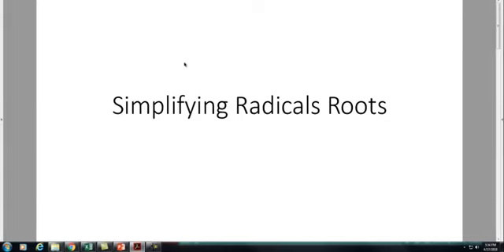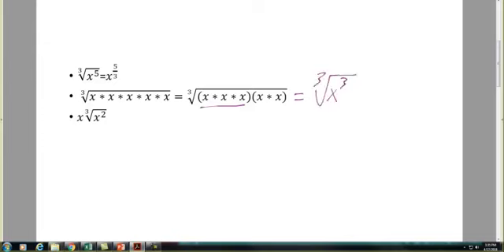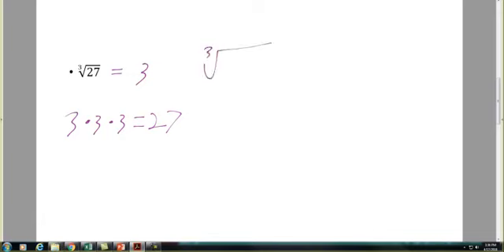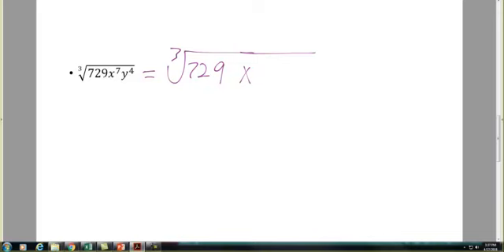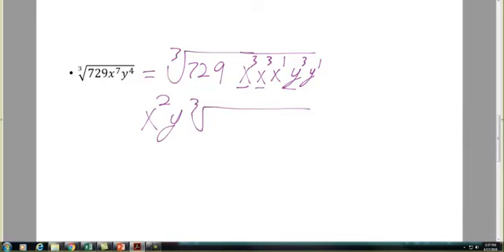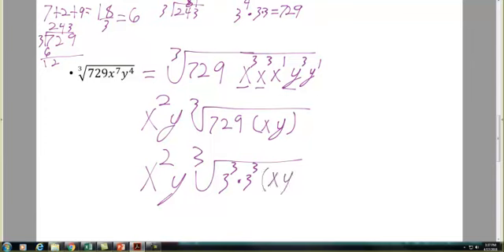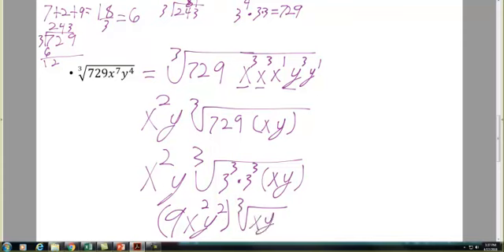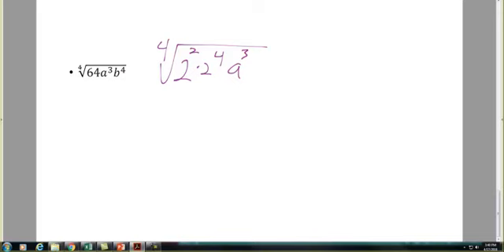Simplifying Radicals Roots